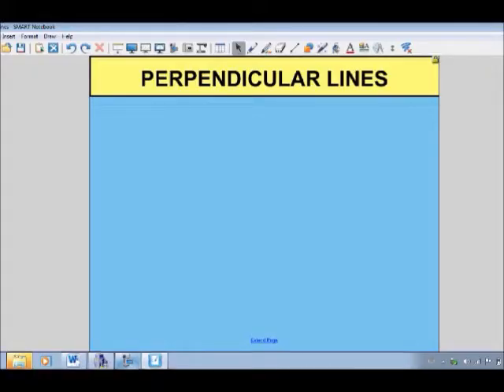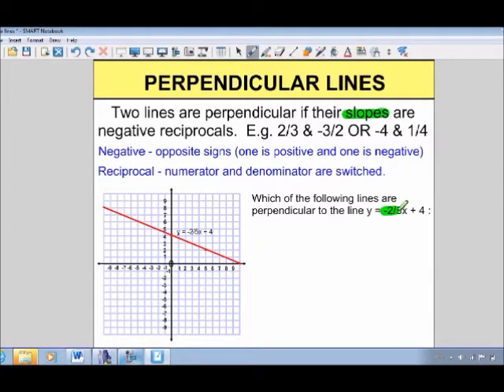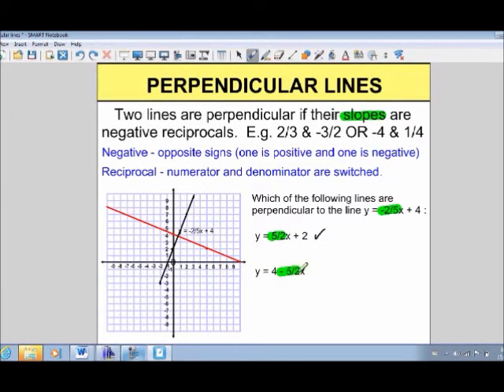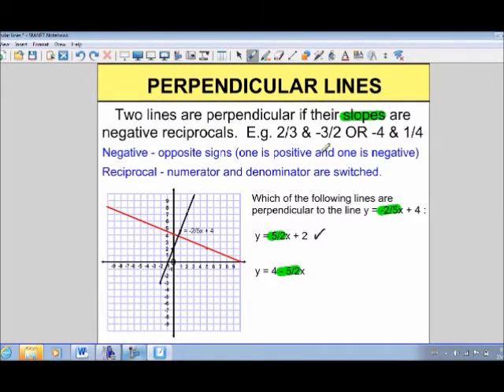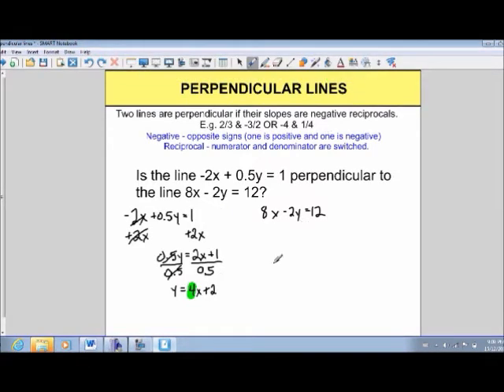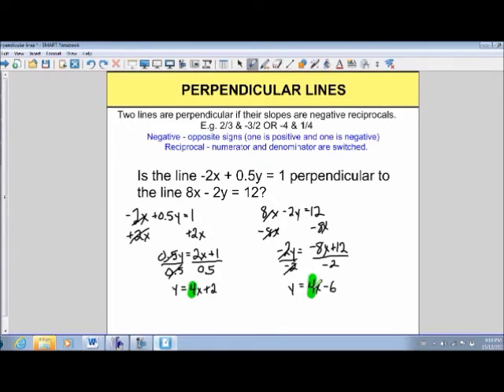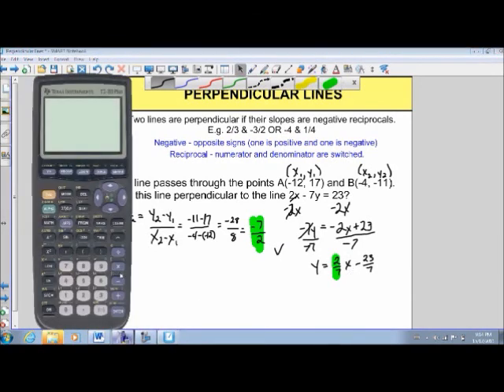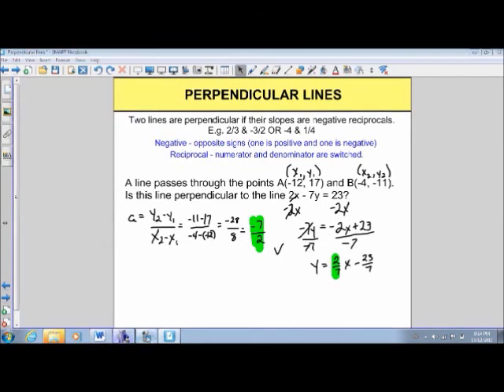Perpendicular Lines - How to determine if lines are perpendicular from their slopes - MrEMathVideos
How to determine if two lines are perpendicular when given either their formulas, or the coordinates of two points.  Explains the concept and uses a variety of examples.